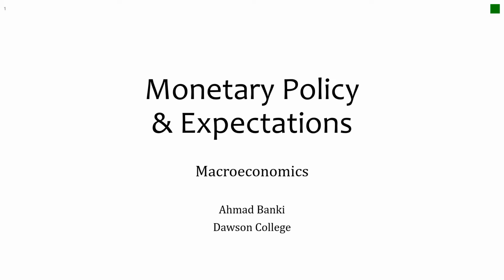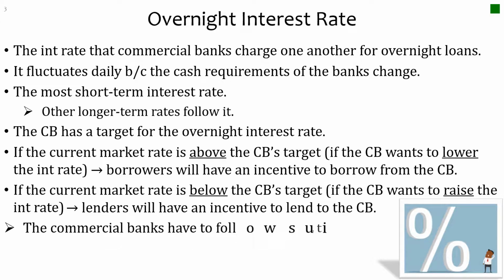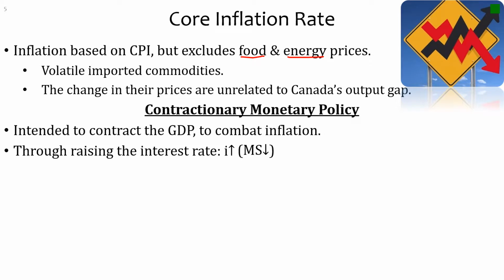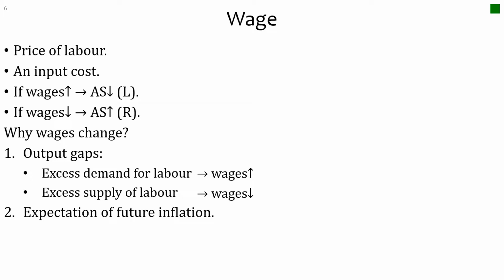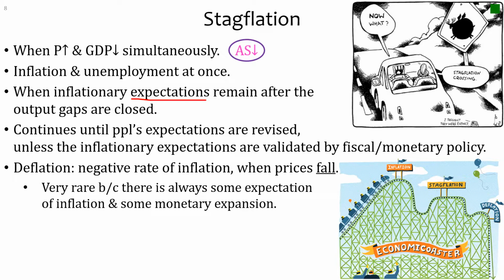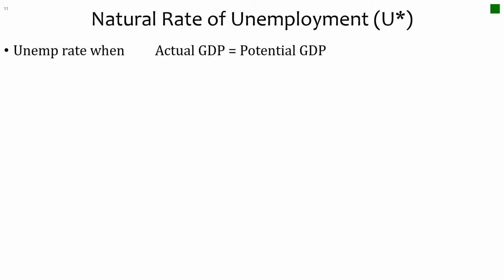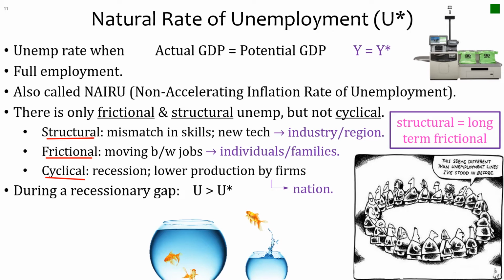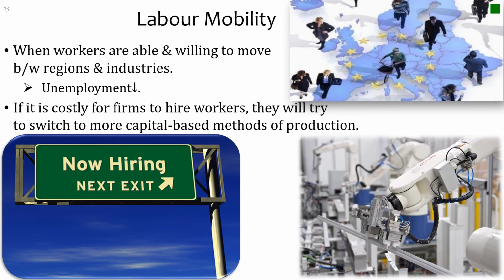10 Monetary Policy & Expectations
Inflation targeting, overnight Interest rate, money supply, open market operations, bonds, government securities, contractionary vs. expansionary monetary policy, expectational inflation, output gaps, stagflation, deflation, disinflation, rational expectations, forward vs. backward looking expectations, natural rate of unemployment, structural vs. frictional vs. cyclical unemployment, inflationary vs. recessionary gap, labour force participation, labour mobility.